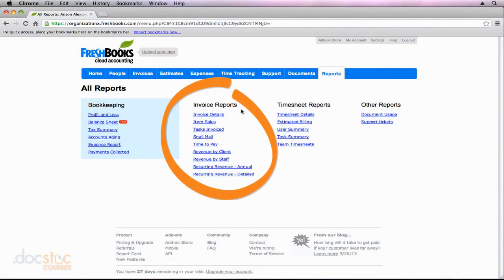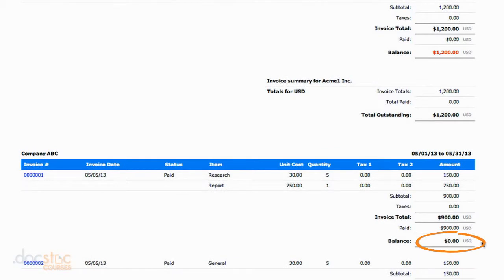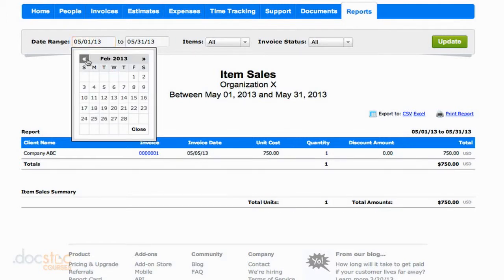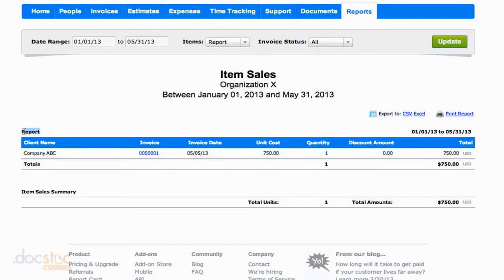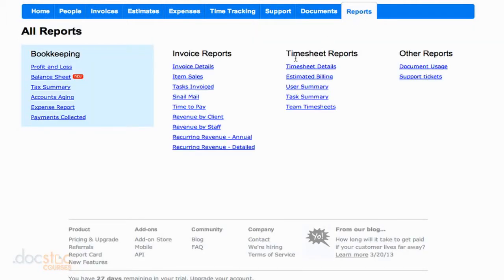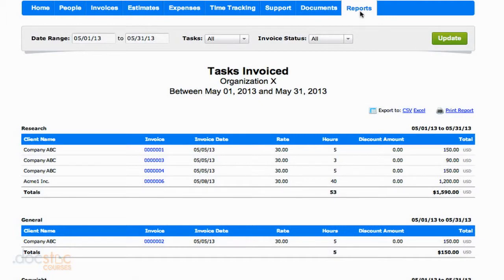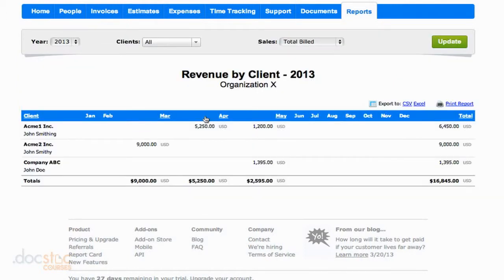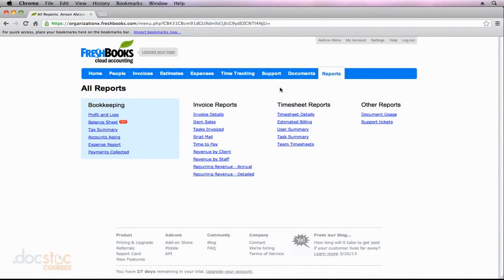Invoice Reports - Simplify Your Financials With Freshbooks